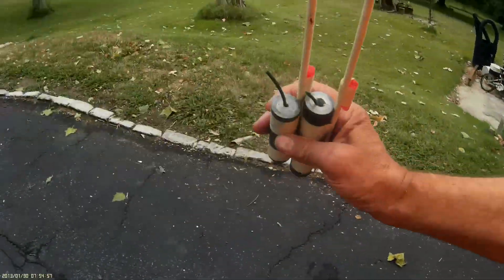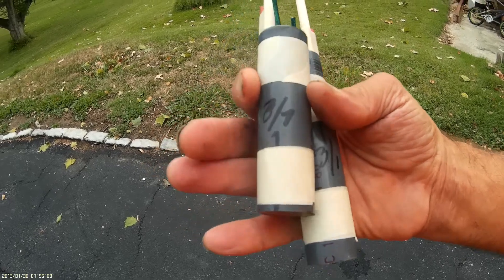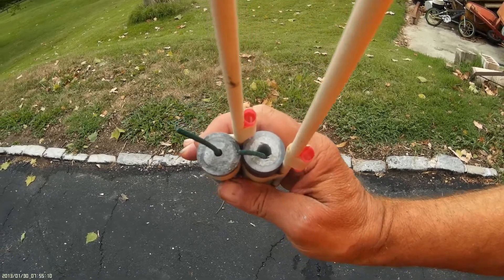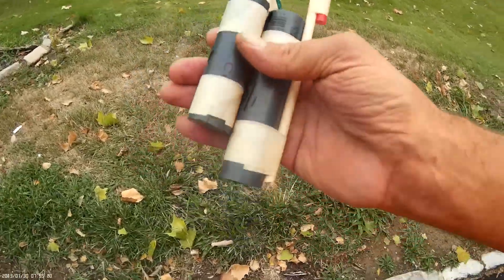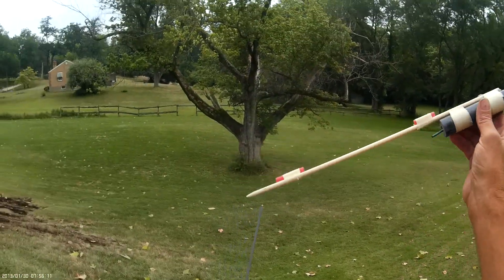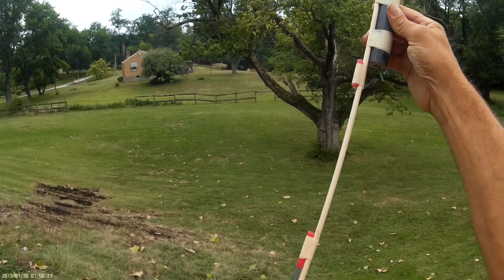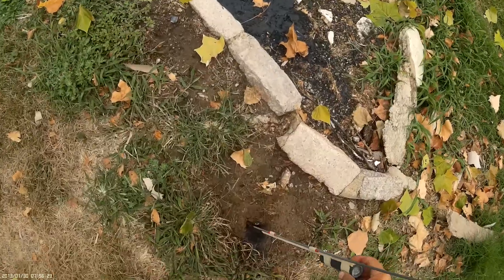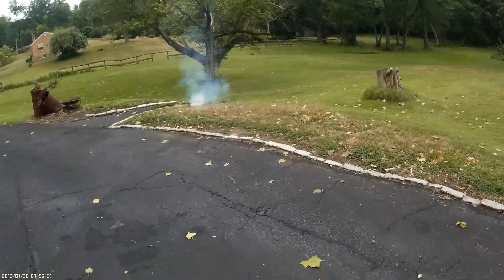Another comparison of rocket nozzle sizes 002